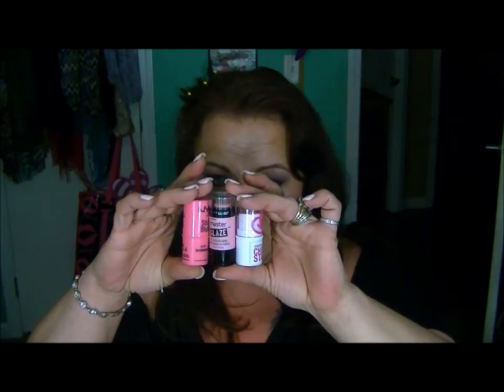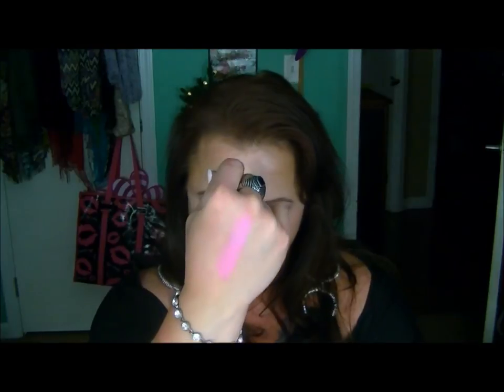Sundays SideXSide: Blush Sticks! NYX, Maybelline & City Color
Hi ya'll!  I REALLY have to start managing my time better..lol  I filmed this late at night and the editing isnt the best!
I love a cream blush!  I find they sit the best on my aging skin and having them in a stick is even BETTER!  I scoured my town to find the few I did, so my apologies that I only have 3 different brands to compare with one another.

If you do not have an outlet in your town where you can purchase NYX, here is their website link, for your ease of use:

City Color Cosmetics:I will be doing a comprehensive review on these products in the near future!

Tarte' is a great cosmetic line for sensitive skin/conditions. Long wearing with NO irritation!

Coming Soon!
 For everything beauty related.  DIY skin care to make-up tricks, applications, client testimonials, brand reviews and demonstrations.  All the things you never knew regarding beauty and DIY skin care will be @ BigSkyBeauty2010.com    Including monthly contests/viewers picks, submissions and favorites across the board!
 Keep checking back!  Its being built now!

3553 Greyrock Rd.

                                                                              - Psalms 62:1